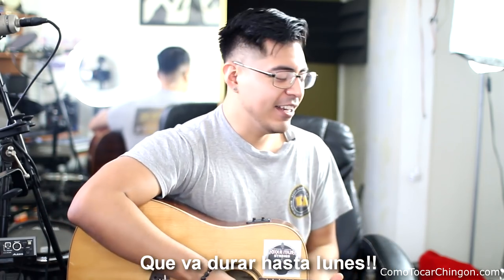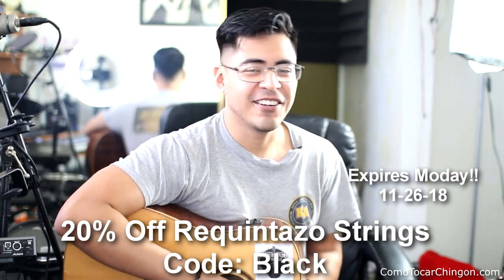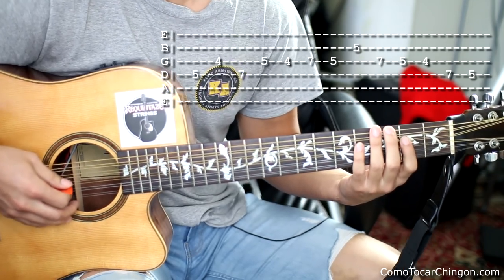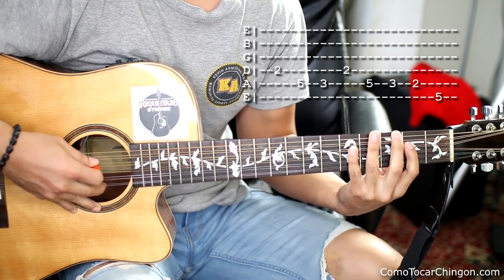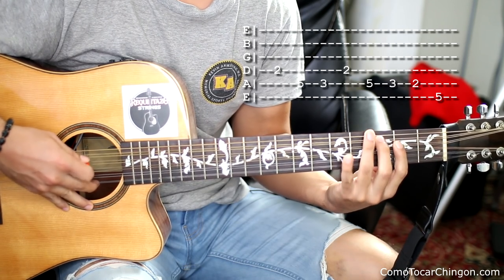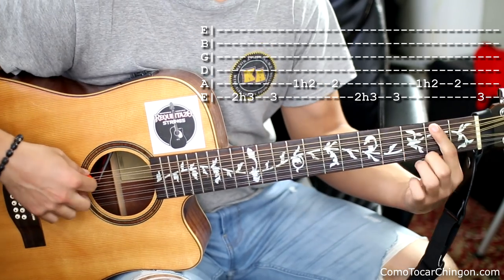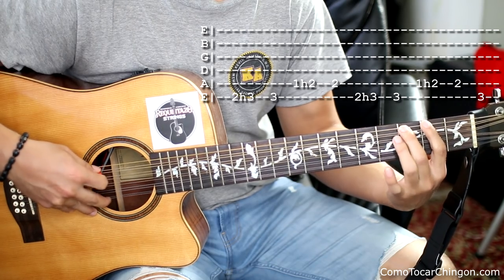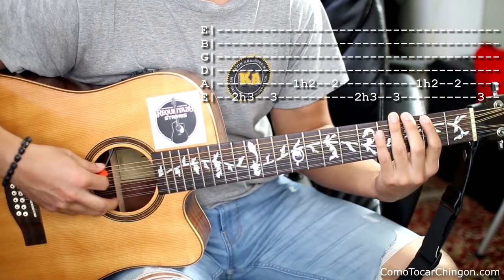Adorno En Tono De Sol - Requinto Tutorial | Guitarra | Jovanny Castillo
Listo pa tocar en otro nivel!? Descarga mi Curso Digital "Como Requintear Chingon" + E-book ahorita que esta en oferta!!!

Requintazo Strings! Las Cuerdas Mas Chingonas.

GRATIS! Como Requintear Chingon Mini Curso. Que esperas? Haz clic al link para recibir lo ya!!! Estas solo a un paso de alcanzar tus metas

Lista de Recomendaciones para tu Guitarra!

Voy hacer unos cambios en mi canal. Note que no hay muchos canales que enseñan adornos entonces yo voy a cambiar eso. En lo personal a mi tambien me falta un chingo en aprenderme adornos pero junto iremos aprendiendo. Aqui te dejo el primer adorno en el tono de sol. Pero igual este adorno se puede aplicar en caulquier otro tono. Espero te sirva este video...

-Jovanny Castillo
ComoTocarChingon.com